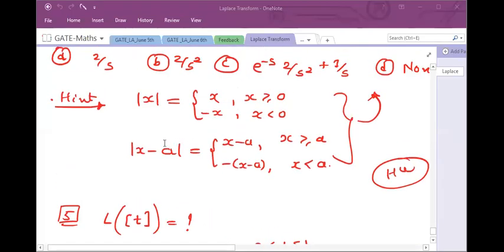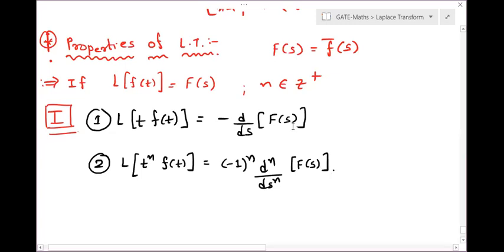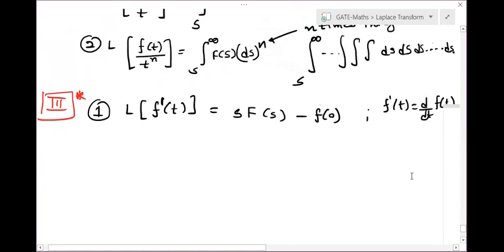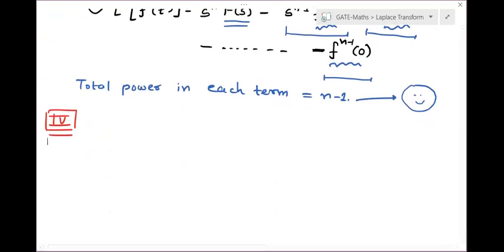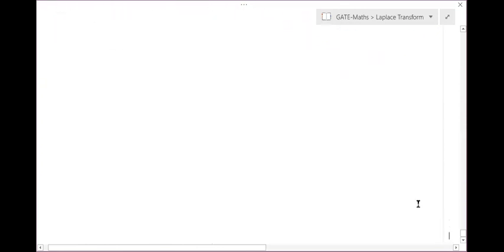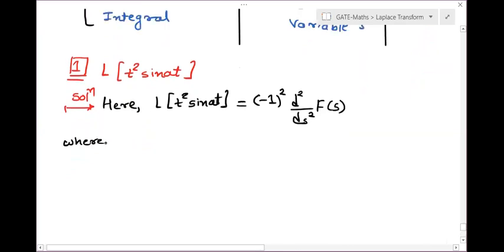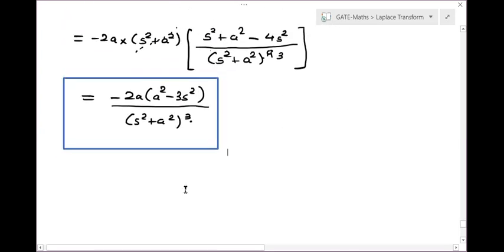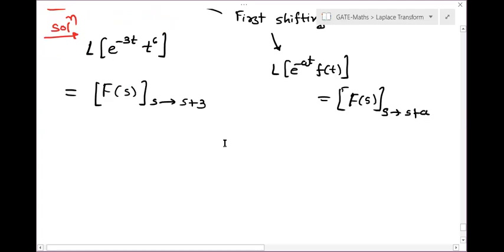Laplace Transform_June 25th_1